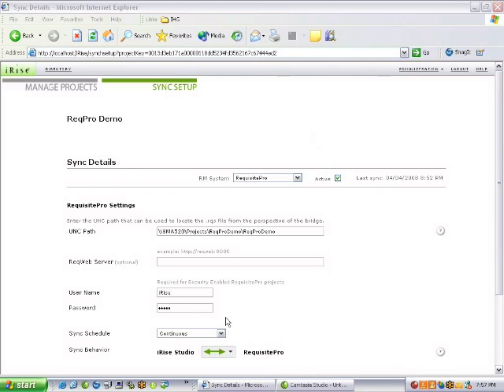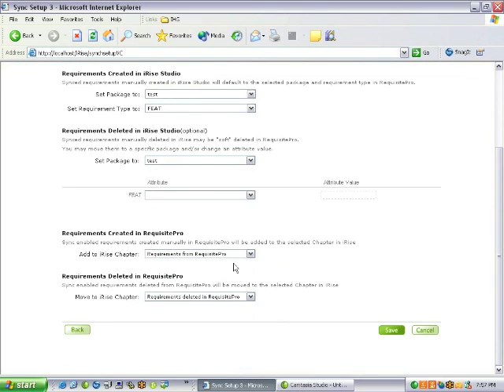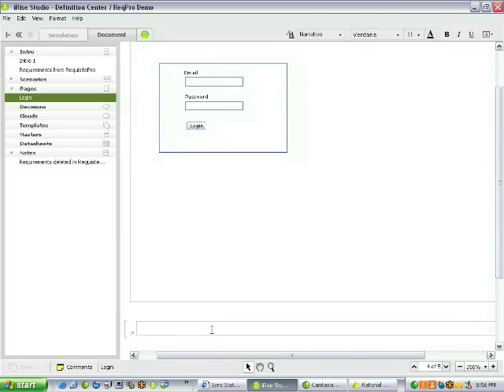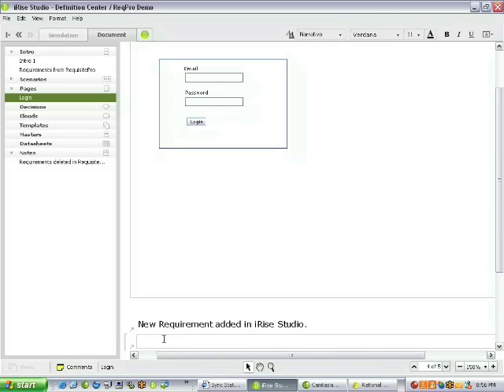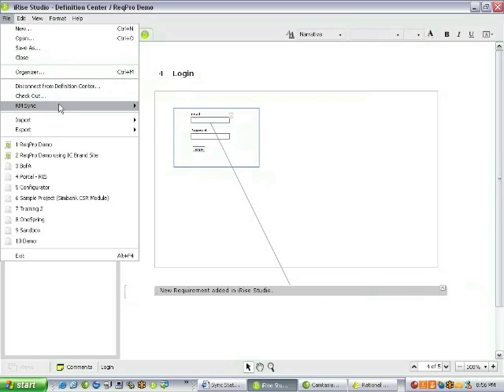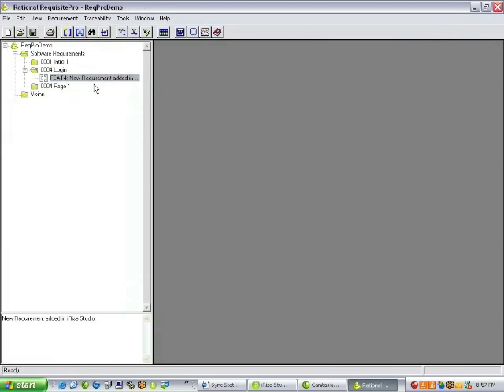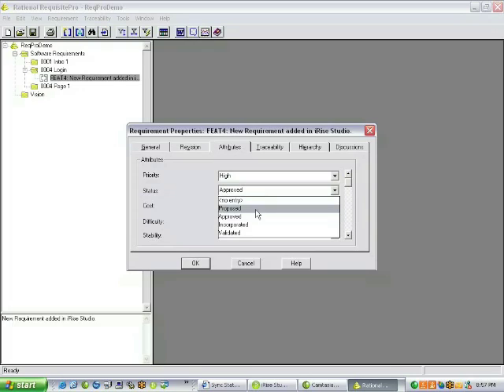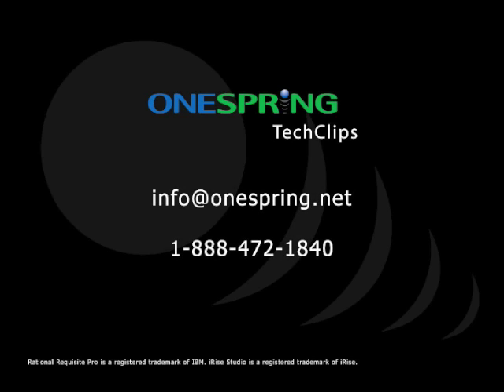ReqPro desktop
This video showcases the bi-directional integration with iRise Studio and IBM's ReqPro. If youre working with iRise and Req Pro, youll find this valuable.